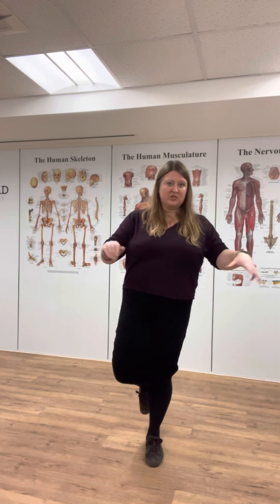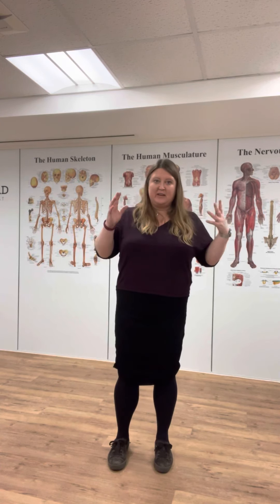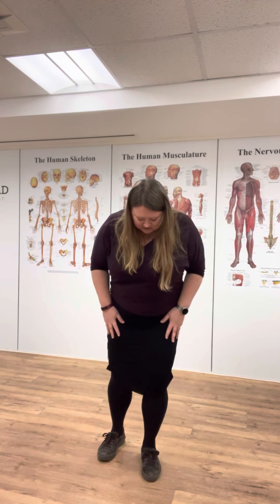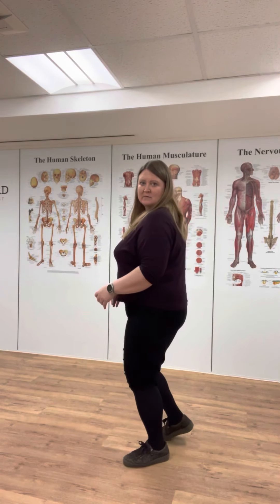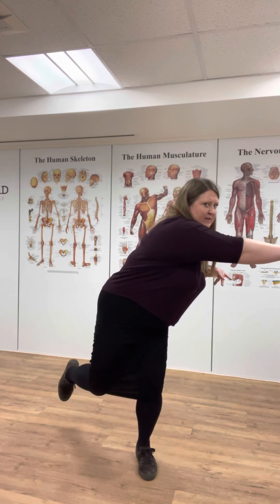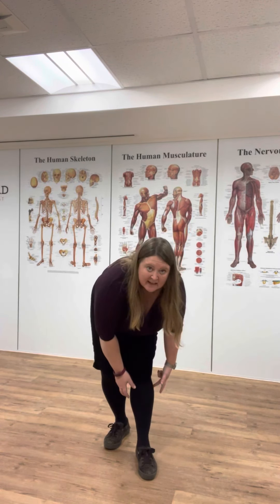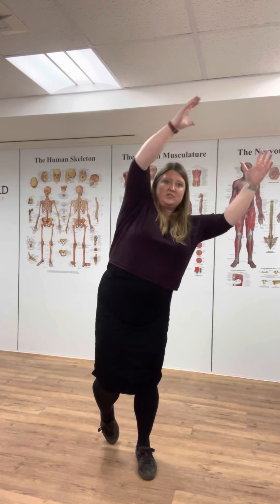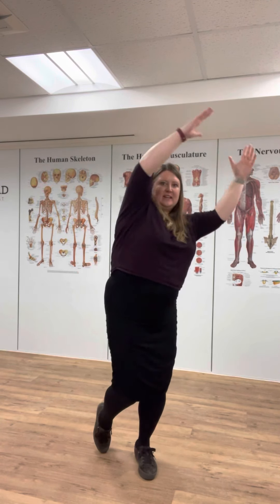Rotational and lateral stability for ankle and calf